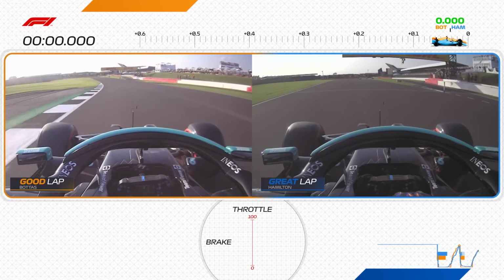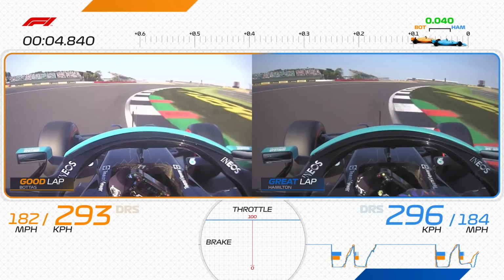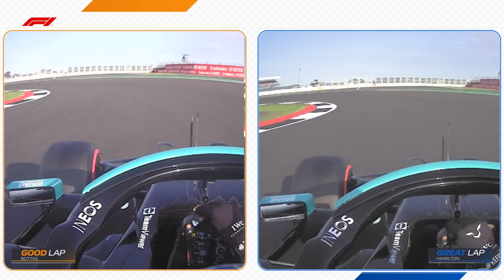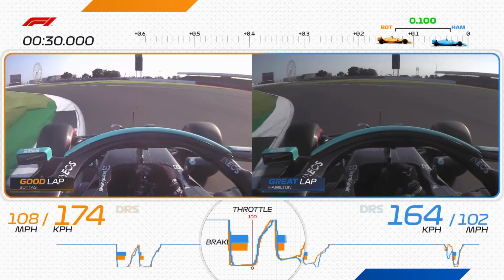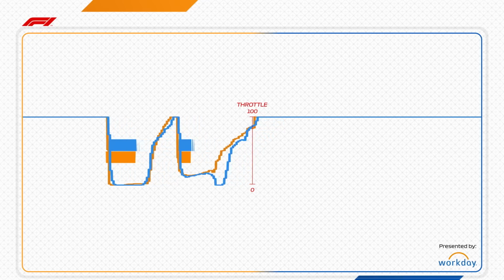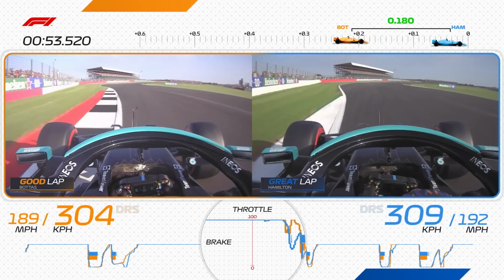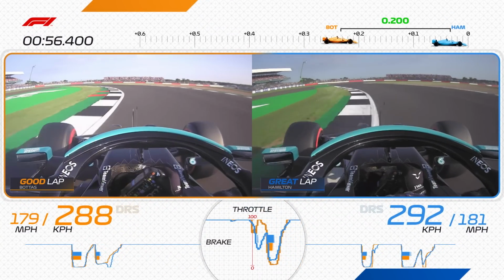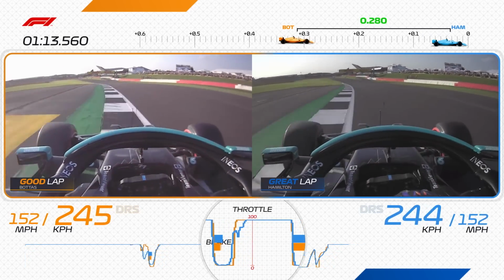Good Lap Vs Great Lap With Mercedes | 2022 British Grand Prix | Workday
Silverstone is an historic track and a favourite with the drivers. We take a detailed look at how to navigate its famous corners and straights in the fastest time - with analysis by Alex Brundle.